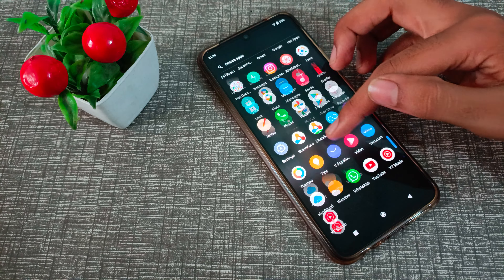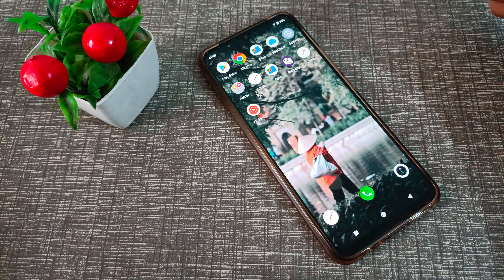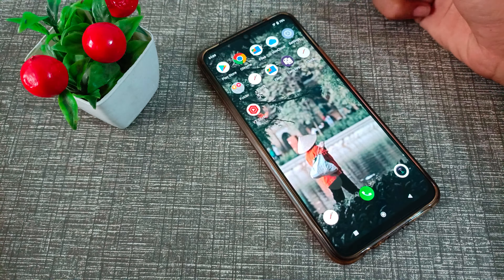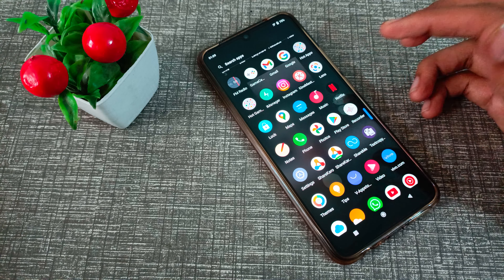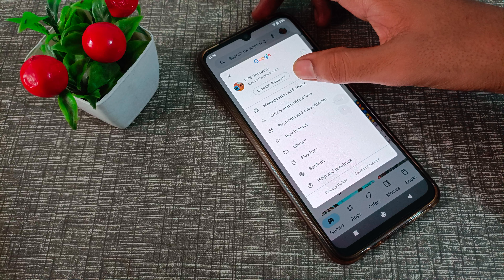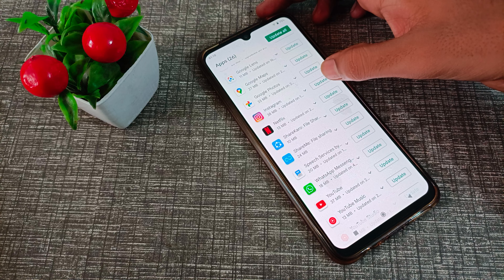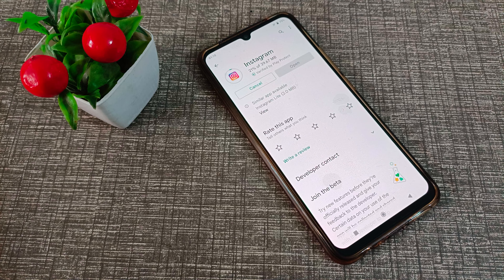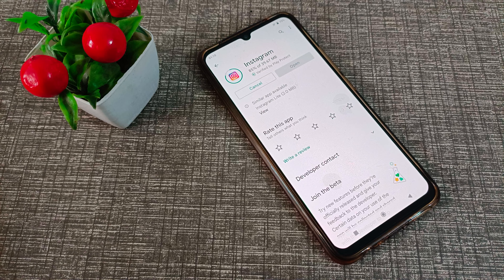How to Update Instagram App in Vivo V23E 5G phone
How to update instgram in vivo T1 5G phone |
How to update instgram in vivo y21A phone |
How can you update instgram in vivo y33s phone |
instagram ko kaise update karte hain vivo y51A phone mein |
instagram ko kaise update karen Vivo Y20i phone mein |
instgram app ko kaise update karte hain vivo y72 5G phone mein |
instagram app update karen Vivo phone mein |